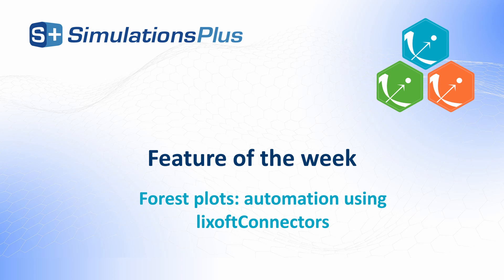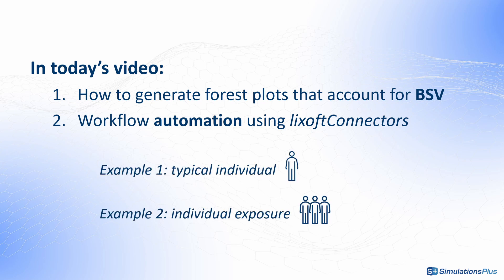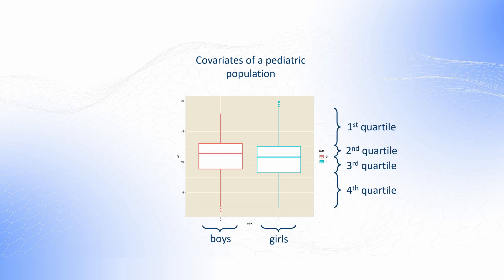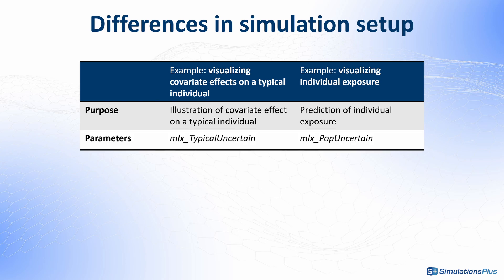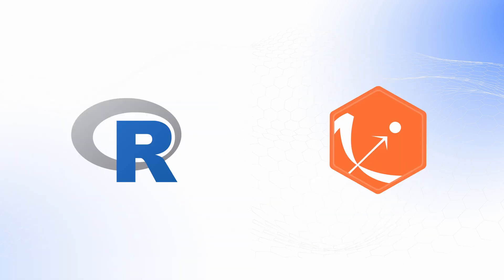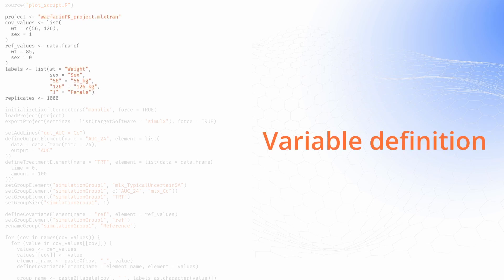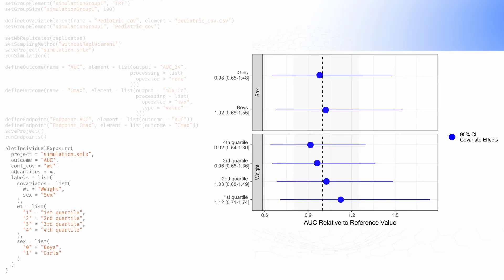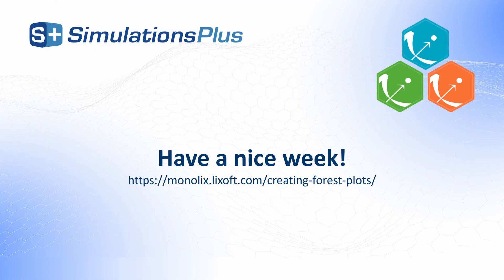Feature of the week #161: Forest plots: automation using lixoftConnectors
We continue with the examples of forest plots that account for between-subject variability and talk about automation of the process using the lixoftConnectors R package.

00:00 Introduction
01:03 Creating forest plots that include between-subject variability
03:49 Example: visualizing covariate effects on a typical individual using lixoftConnectors
07:25 Example: visualizing individual exposure using lixoftConnectors